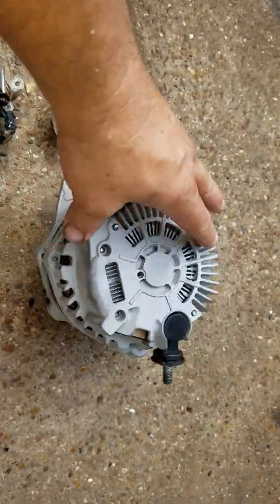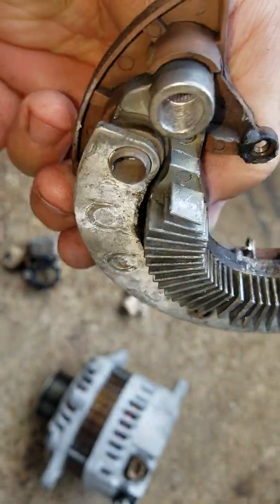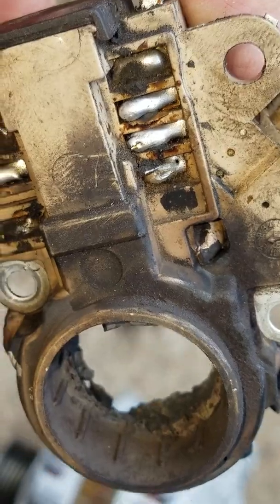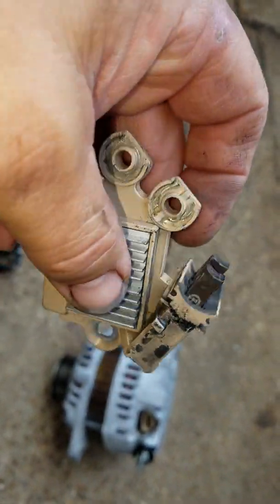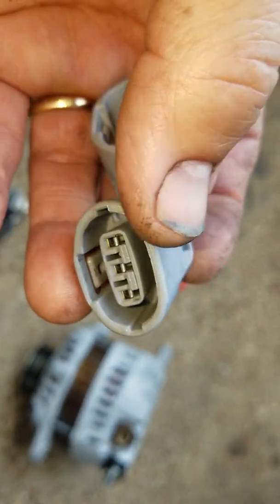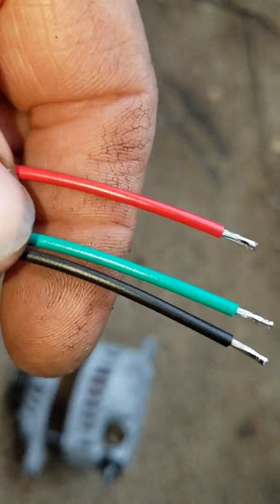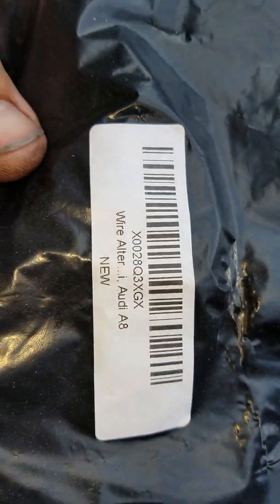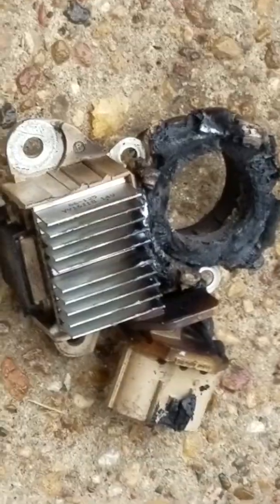Nissan Murano alternator brushes damaged by oil contamination